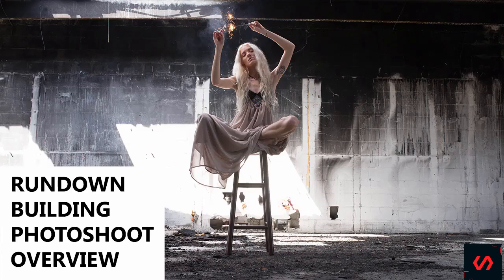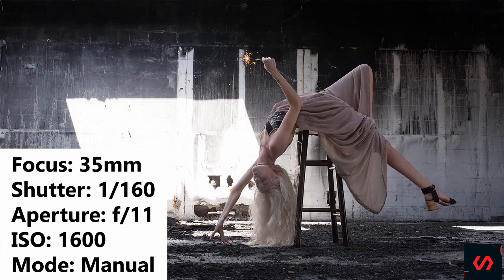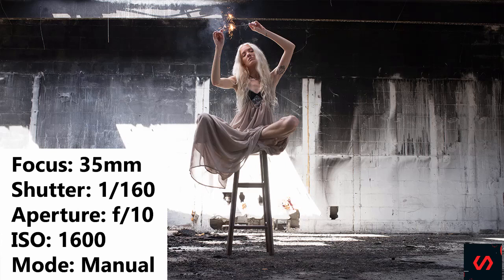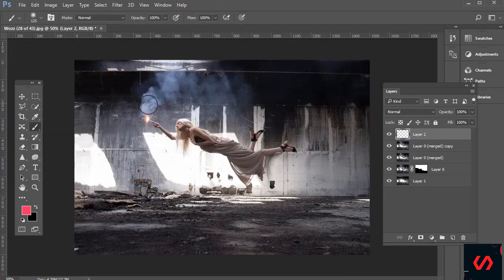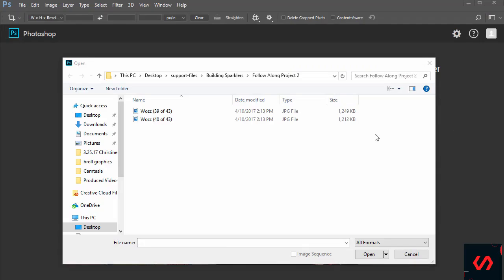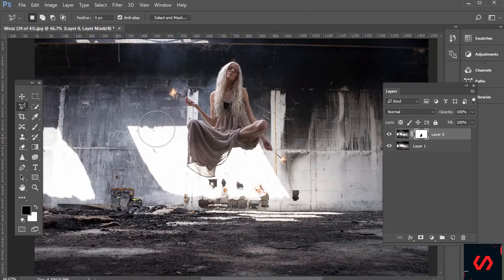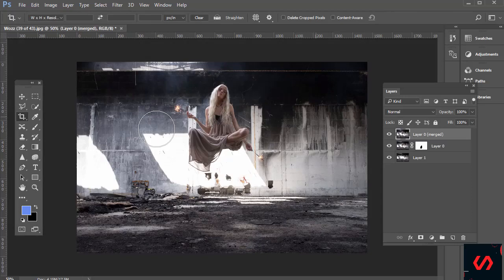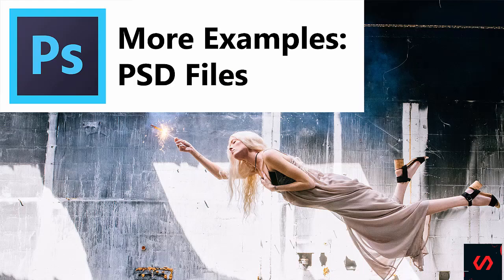Digital Compositing Photoshop and Photography Masterclass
00:00 Rundown Building Scene Photoshoot Overview
03:47 Composite Rundown Building Scene with Overlays
06:05 Composite Rundown Building Scene with Lens Correction
10:19 Learn from More Examples